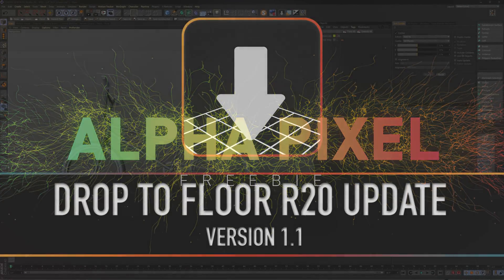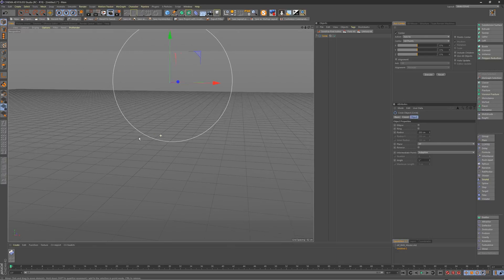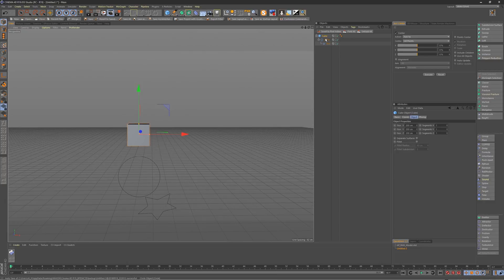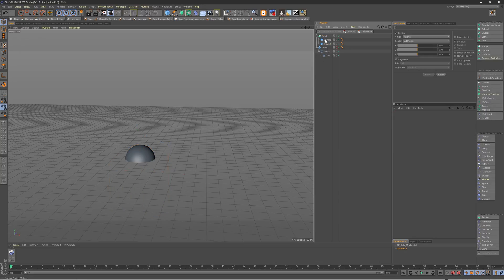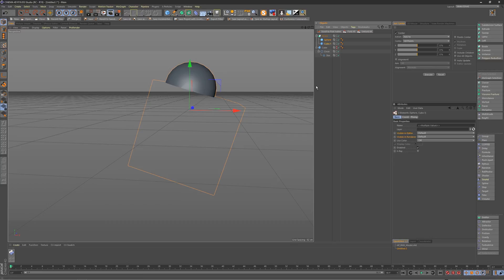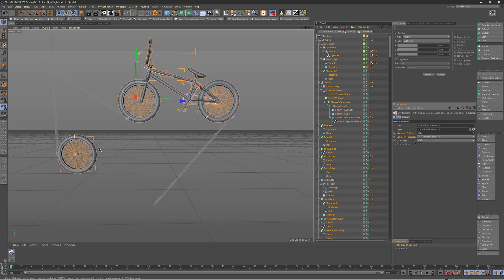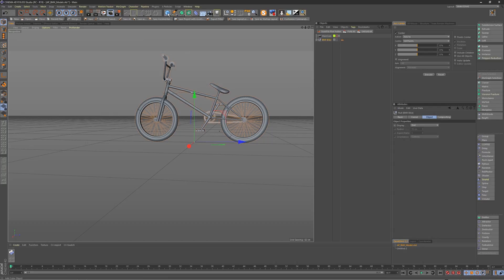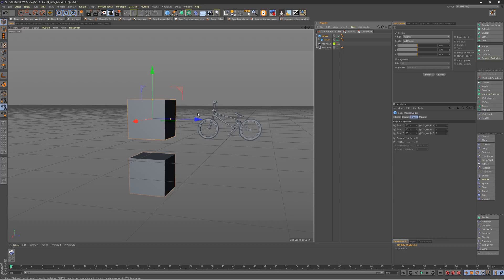C4D Drop To Floor 1.1 Update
After a couple weeks after the initial release, I've discovered a few bugs and added some new features to make Drop To Floor much more accurate. This video shows off those updates and some important things to note when selecting certain objects. Head over to the site for more information and to download the latest version